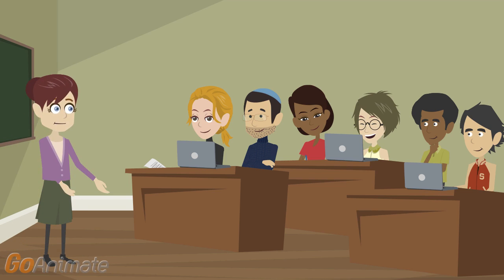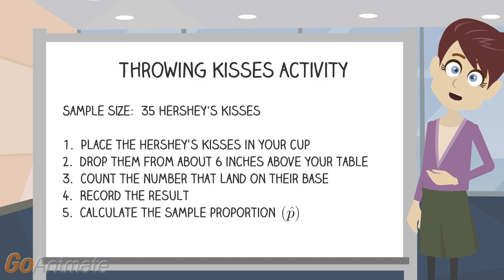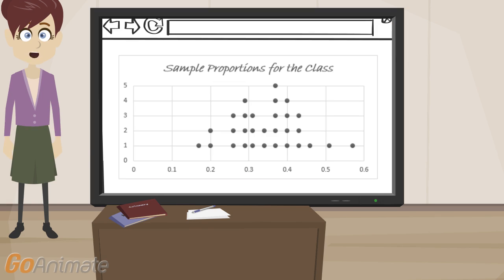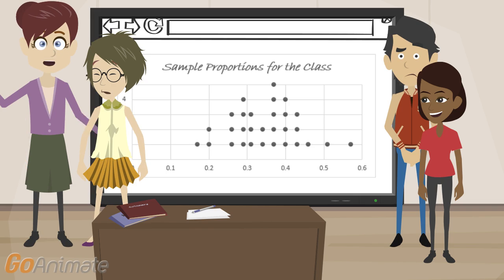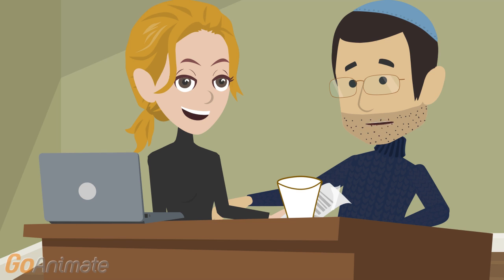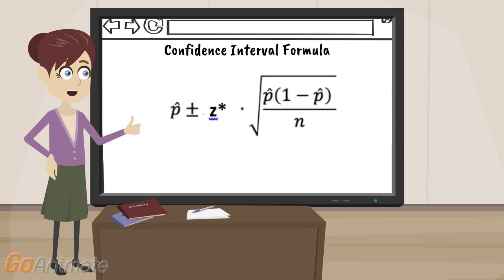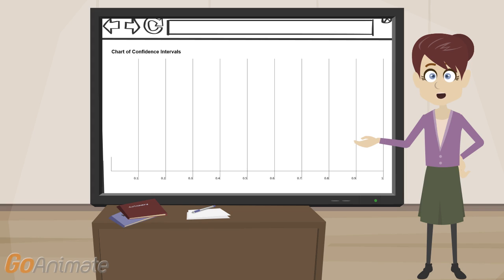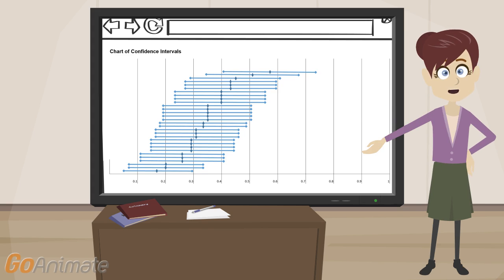Ms. Smith’s Introduction to Statistics Class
Lesson for Today:  Throwing Kisses!
An activity to explore Confidence Intervals
By Mariann Smith